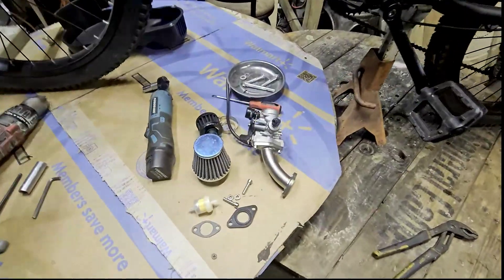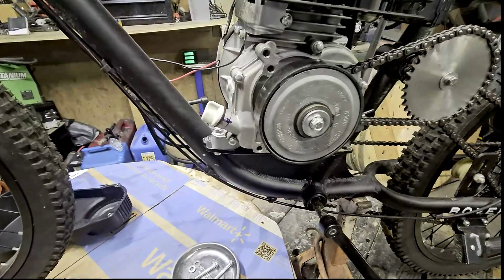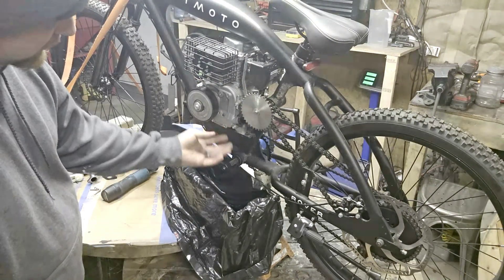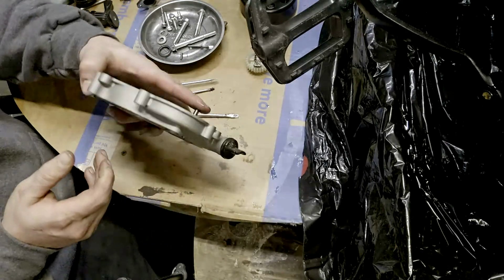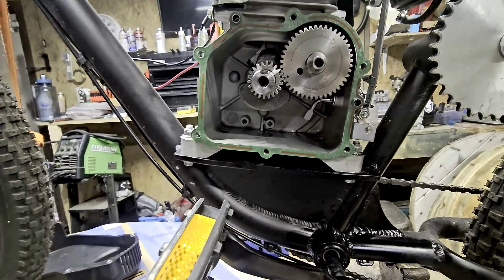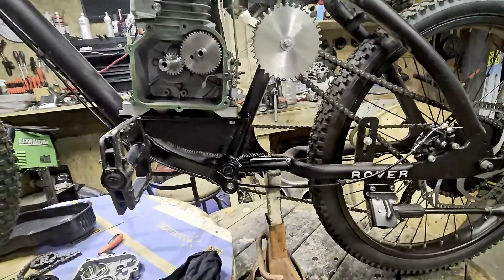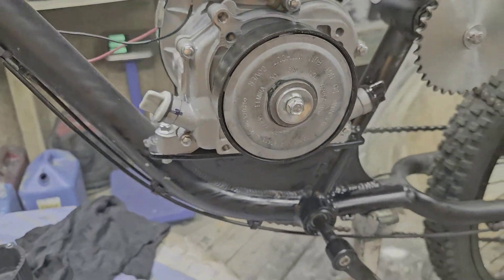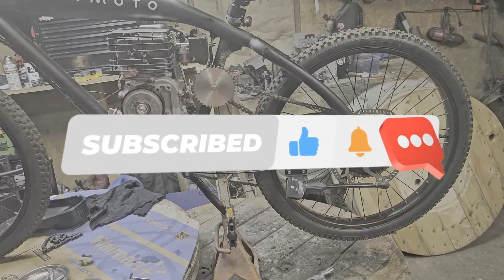Phatmoto Rover 3HP Lifan - How To Remove Governor / Upgrades